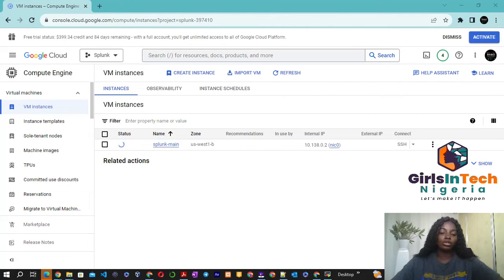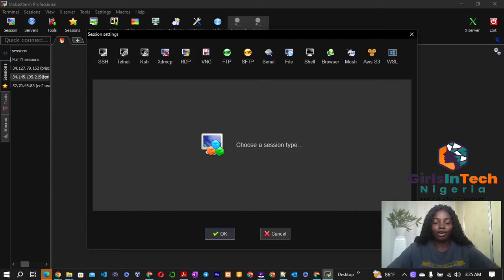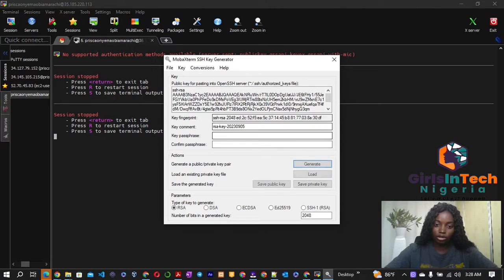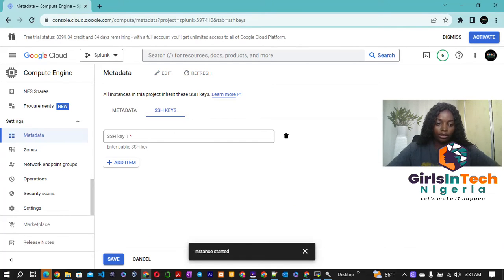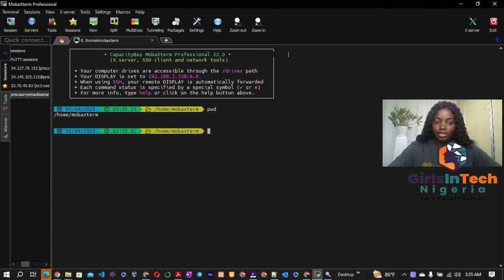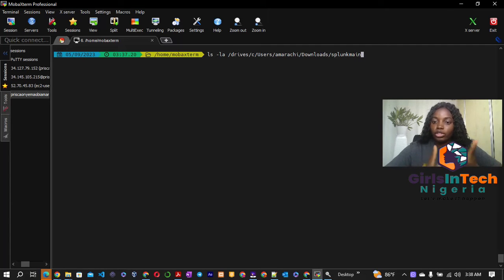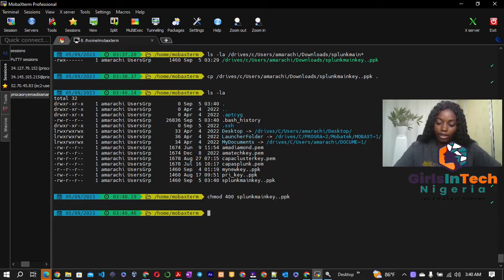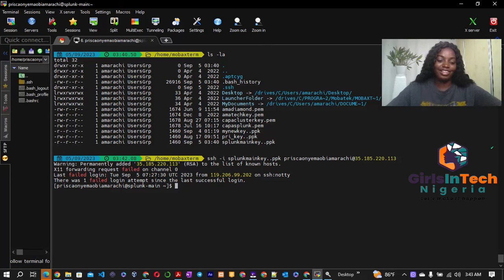How To Connect Your Google Cloud Console To Your Mobaxterm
A Video On how to Connect Your Google Cloud Console to your Mobaxterm Terminal.
N:B: Incase if you are wondering what I was saying towards the end of the video😁😁
I was just saying, Please Subscribe, leave us comments to know what you want to learn next, also hit the bell icon to be notified when we do the next video and of course leave us a like.